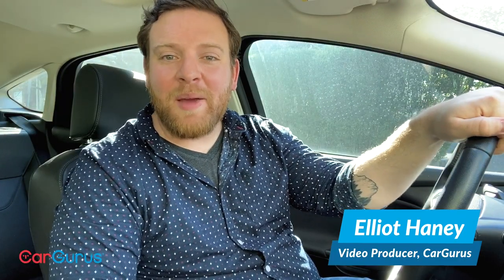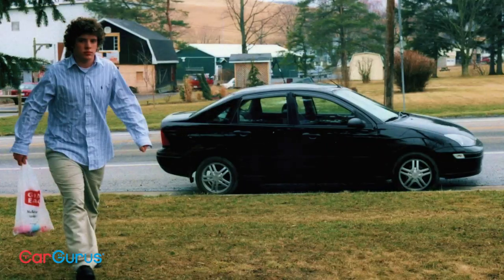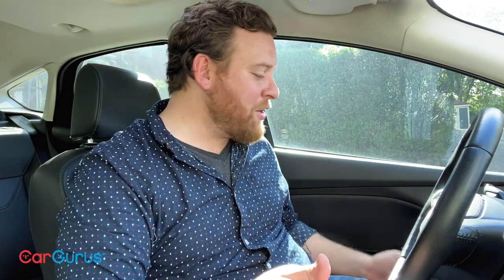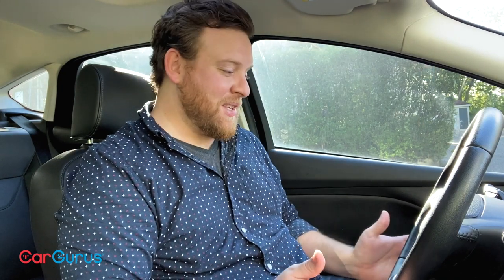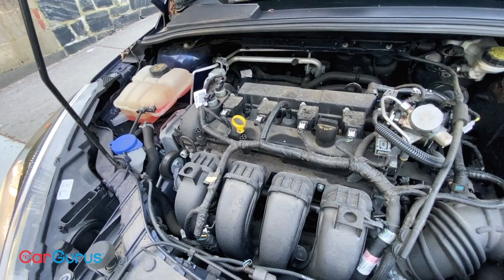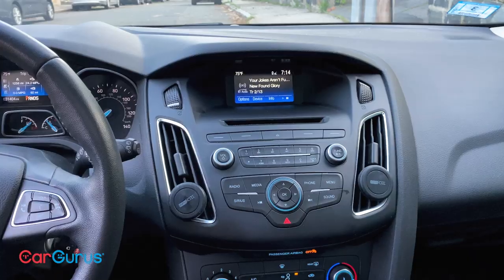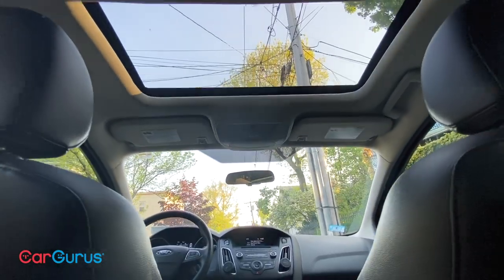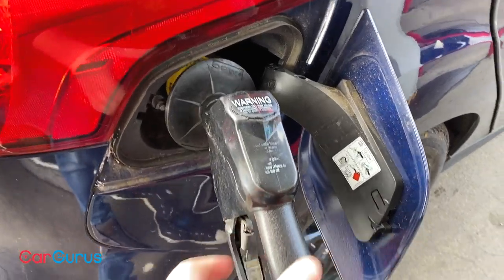Why I bought a 2016 Ford Focus | CarGurus at Home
CarGurus video producer Elliot Haney invites you in for a look at his personal car: a 2016 Ford Focus.

When Elliot finds something that works for him, he sticks with it. With Ford discontinuing the Focus, that puts Elliot in a bit of a pickle. What car should he buy next?

Elliot always appreciated the Focus's style, simplicity, and practicality. Good on gas and with a convenient hatchback design, it was all the car he's ever really needed. Plus, he was able to get this one at a great price.

Thinking about buying your own Ford Focus? Check out CarGurus for great deals from great dealers

Scripted, filmed, and edited by: Elliot Haney

Script editing by: Matt Smith